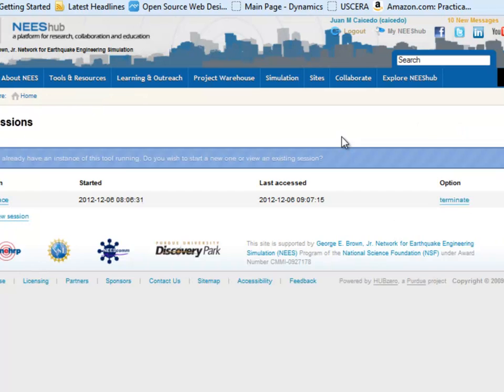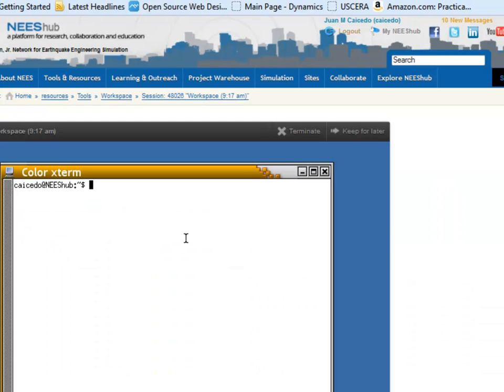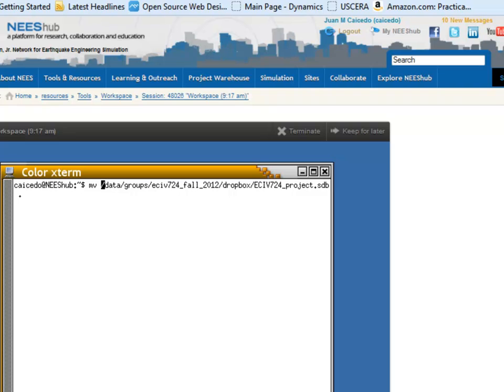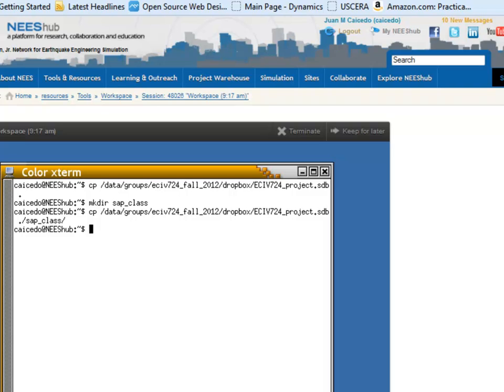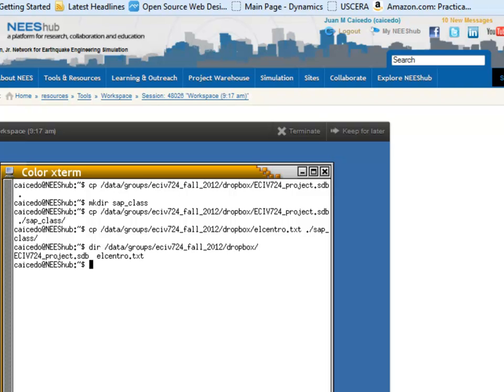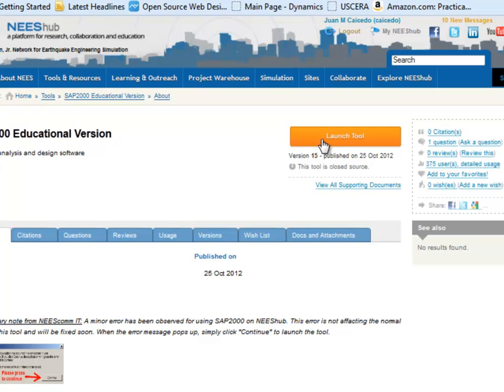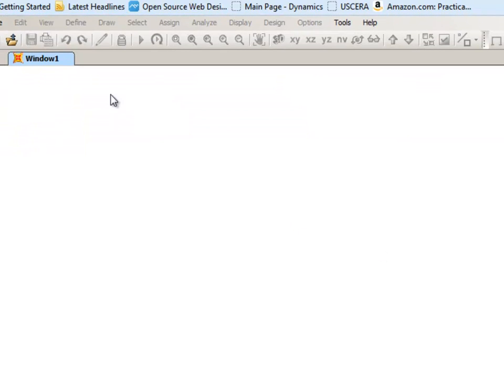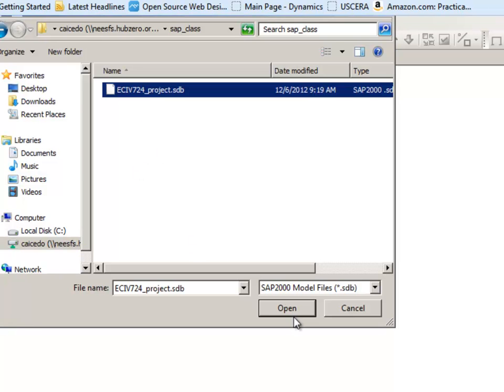NEEShub: Moving files from group space to personal space using workspace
This video shows how to move files from a group space to your personal directory using the workspace